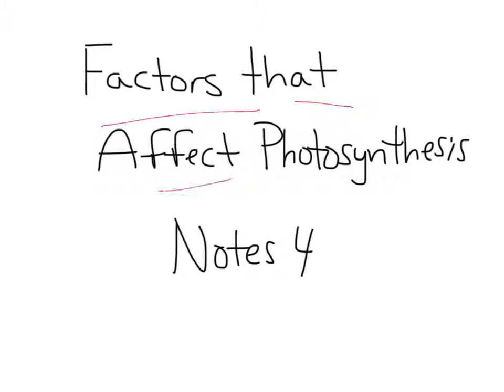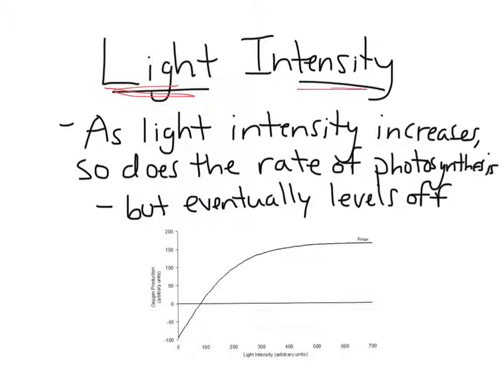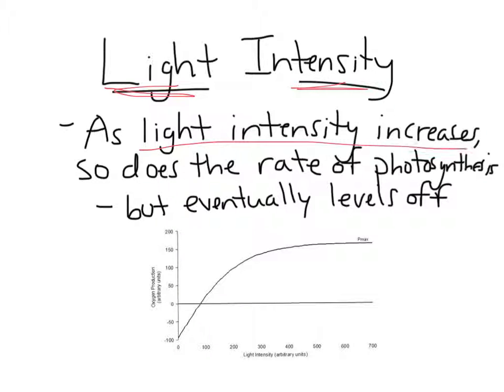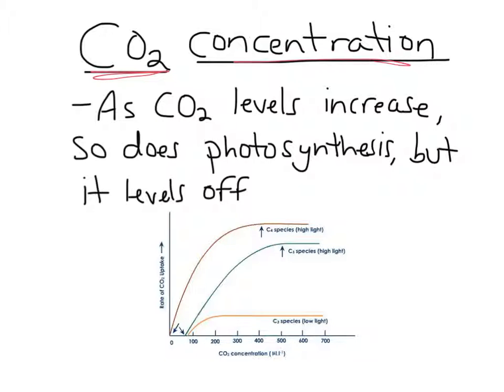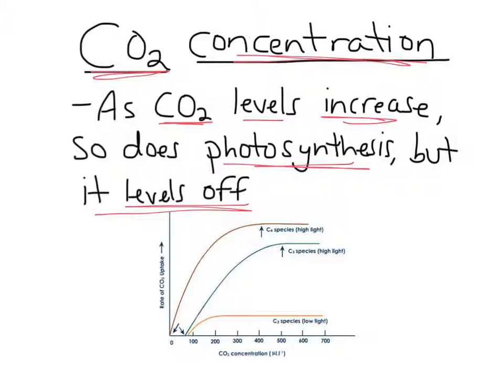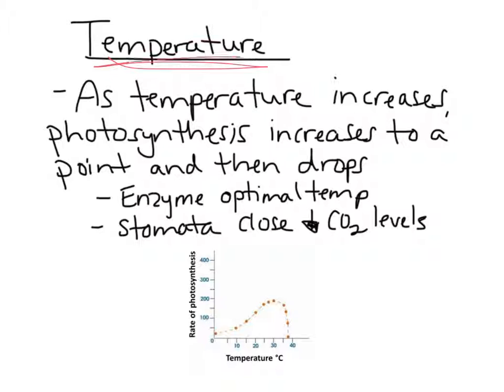photosynthesis notes 4